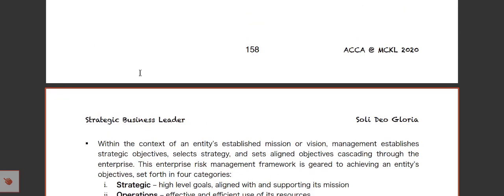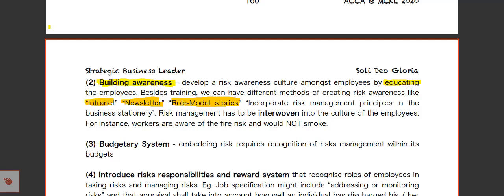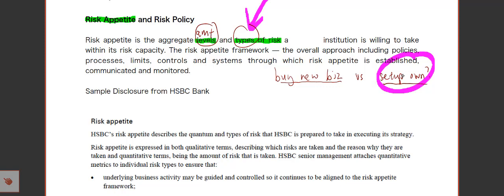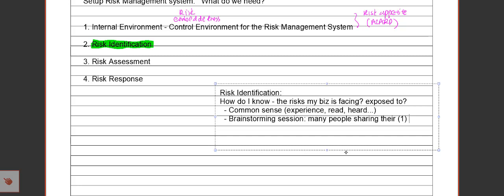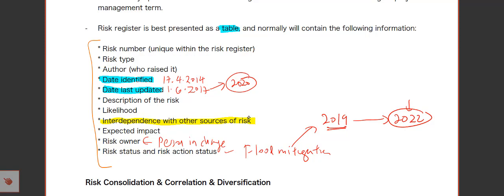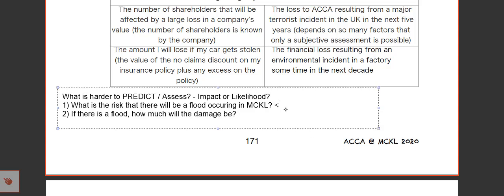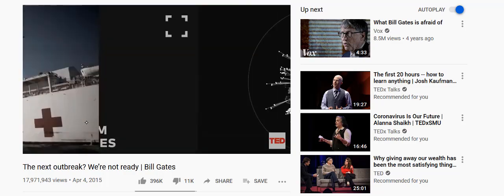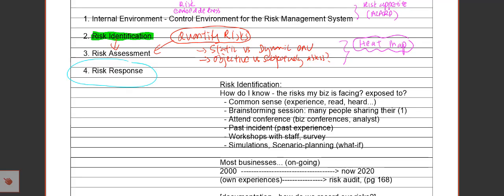ACCA SBL Risk Management System - 26-03-20 Part 2